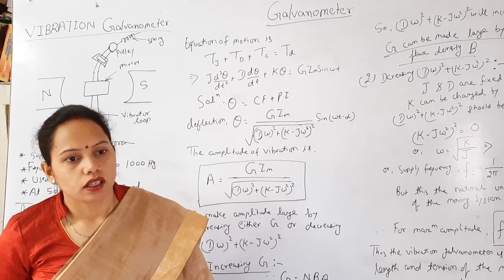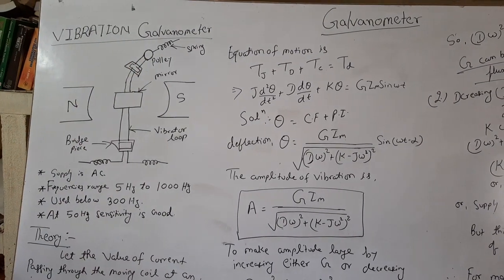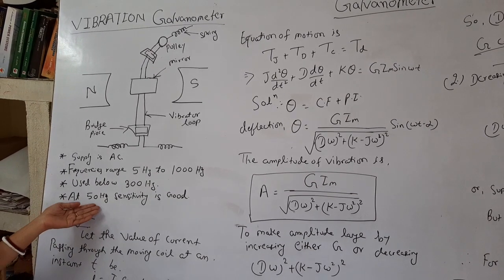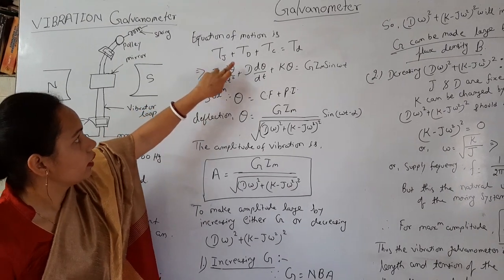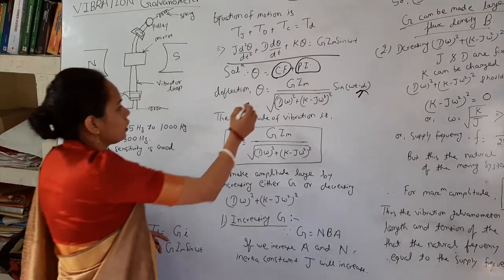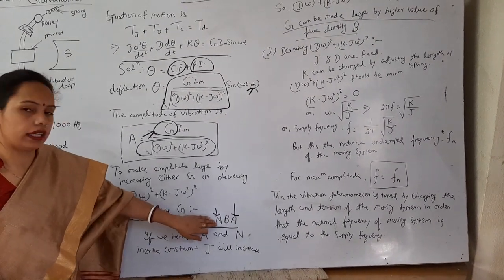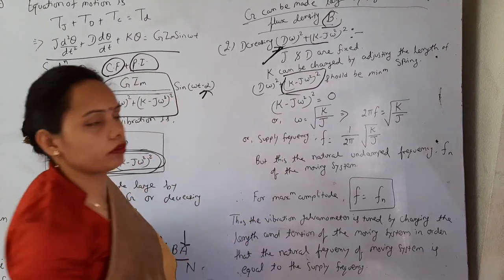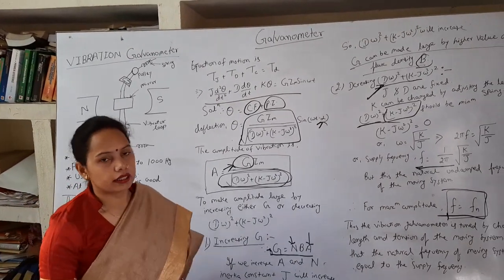Lecture-05:Galvanometer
Vibration Galvanometer